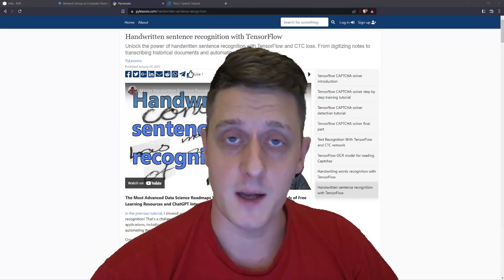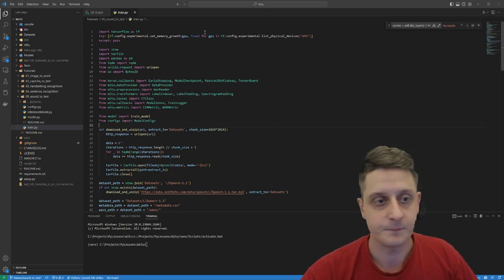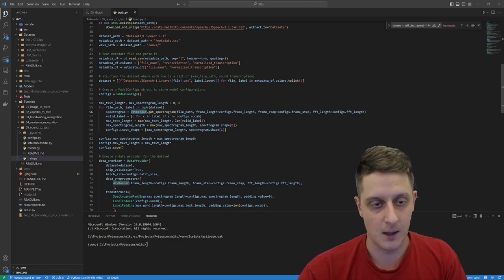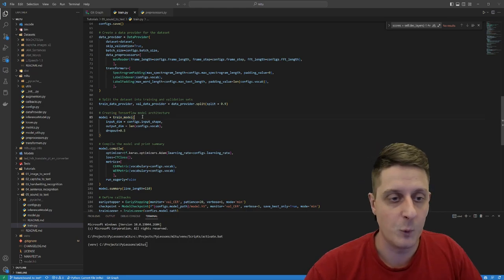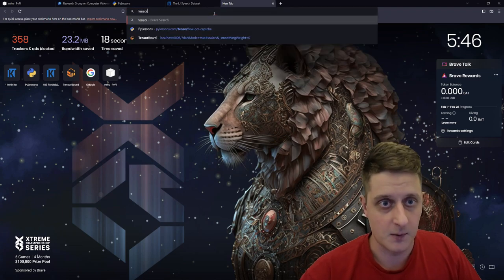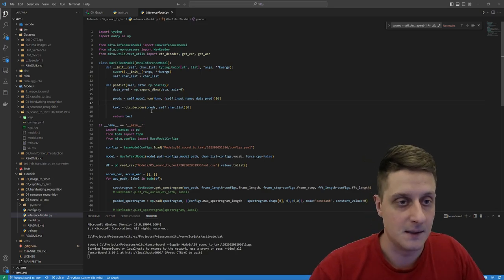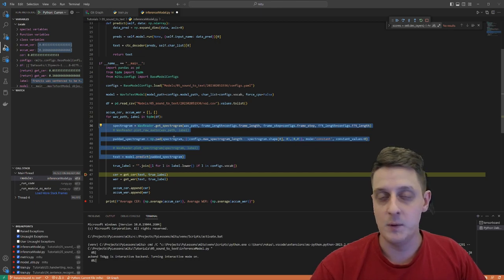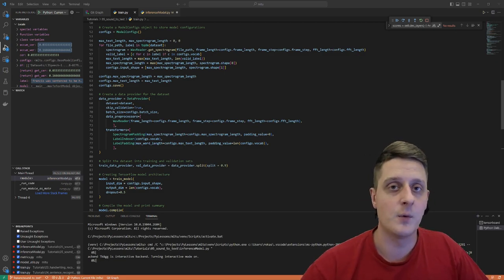Build a Custom ASR Model in TensorFlow: A Step-by-Step Tutorial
Learn the basics of speech recognition with TensorFlow and build practical applications with this tutorial. Discover the history of speech recognition and the challenges that come with dealing with human speech variability, similar-sounding words, and low-quality audio. Explore the various techniques used in speech recognition, such as machine learning algorithms like deep learning, Hidden Markov Models (HMM), Dynamic Time Warping (DTW), and phonetic-based approaches. Discover how transformers have transformed the field of speech recognition and how they can be used to recognize different languages, understand natural language, and distinguish between similar words. Follow along with the tutorial to build a basic speech recognition model using TensorFlow, combining a 2D convolutional neural network (CNN), recurrent neural network (RNN), and Connectionist Temporal Classification (CTC), and apply this knowledge to develop practical applications.